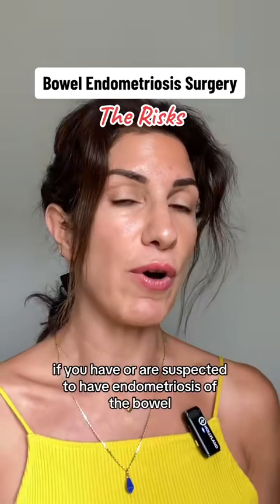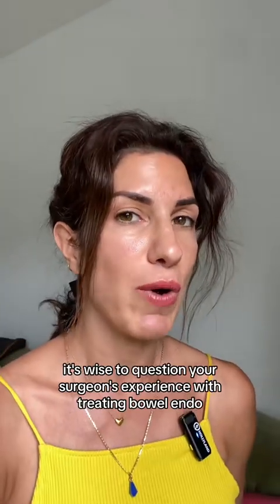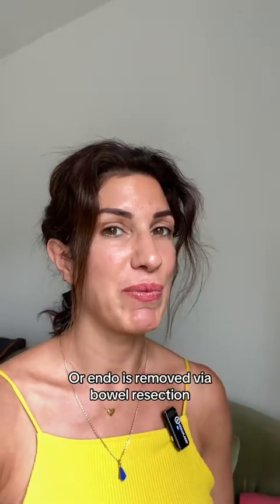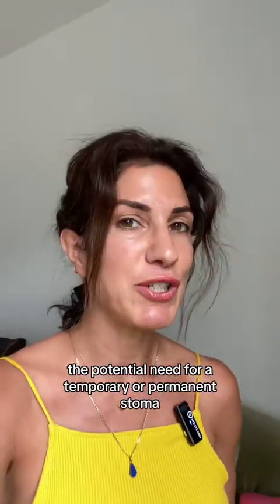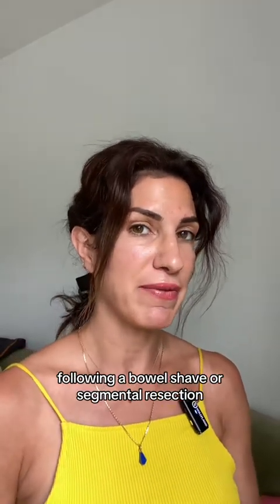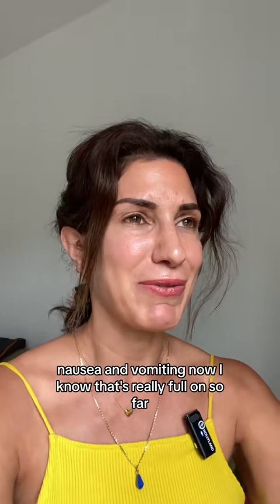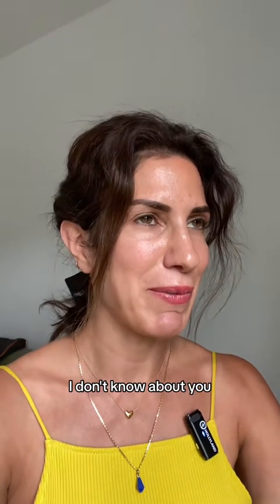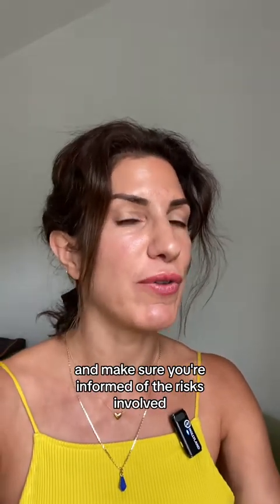Bowel Endometriosis - Surgical Risks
Endometriosis of the Bowel. What you need to know when it comes to bowel endo surgery.

Removal of bowel endo typically requires either a bowel shave – where superficial endo is found, by separating the endometriotic lesion from the colon or rectum by cutting it off without having to cut into the organ,

Or a bowel resection – where endo has penetrated the bowel wall - the surgeon cuts out the affected part of the bowel & reconnects the healthy parts. Endo that’s developed inside the bowel can mean obstruction, potentially resulting in abdominal pain, constipation & bloating.

One of the main risks with bowel resection surgery that you’re all probably aware of is the potential need for a temporary or permanent stoma. A stoma is an opening created in the tummy wall. A stoma bag is attached to the skin around the opening to collect faeces. And it has its own associated complications – skin problems, leaks, retraction, etc.

Bowel fistula can also occur. This is labelled as an ‘abnormal connection’ between the bowel & another organ, following a bowel shave or segmental resection.

A post-operative bowel leak, where bowel contents leak into the body, is another complication. This could be due to the resection stitches not healing properly. This typically requires a second surgery & potential need for a temporary stoma while the bowel heals. Symptoms include: fever, abdominal pain, nausea & vomiting.

Finally, you may experience changes in bowel function following resection surgery. Changes can include: urgency, or difficulty emptying the bowel completely. It can take 8 weeks for bowel function to improve. Changes may be longer term. Be sure to keep your doctor informed.